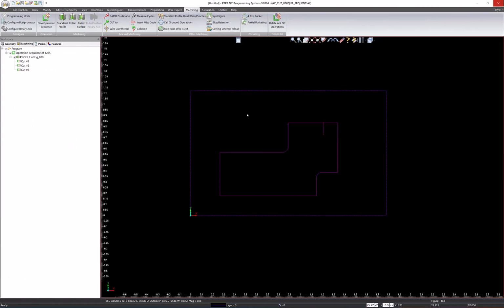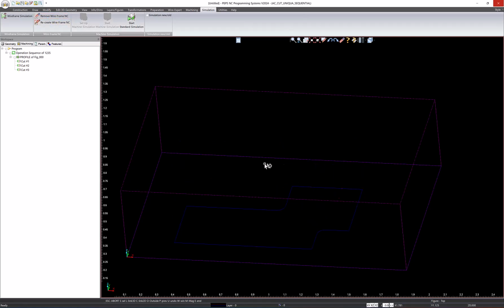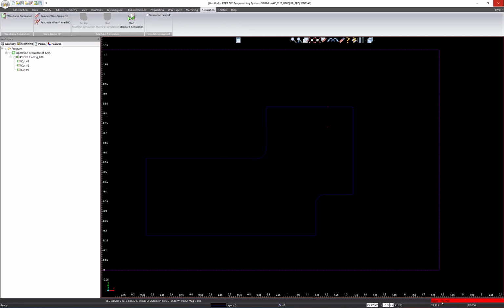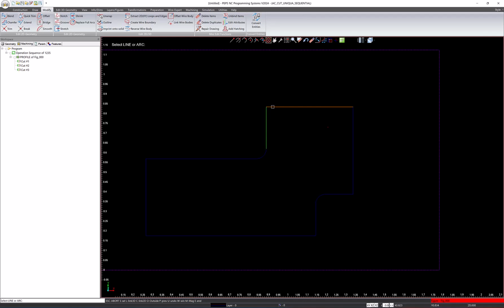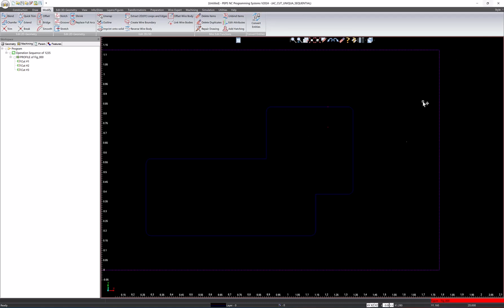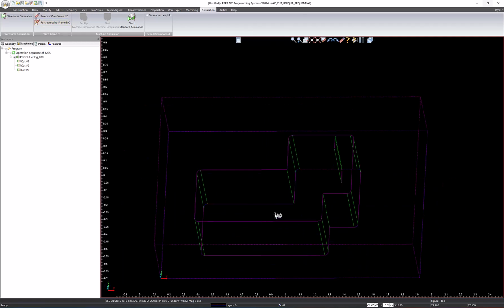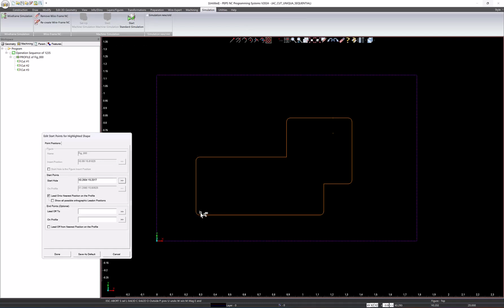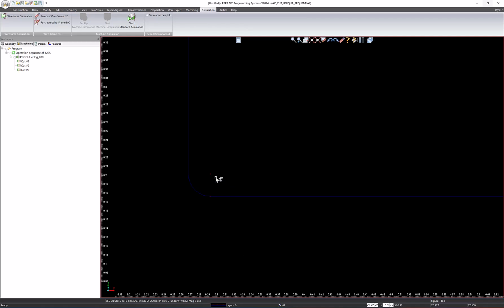Editing Figures and Starthole Locations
This video covers the steps to edit figures and change start hole locations and lead on points.